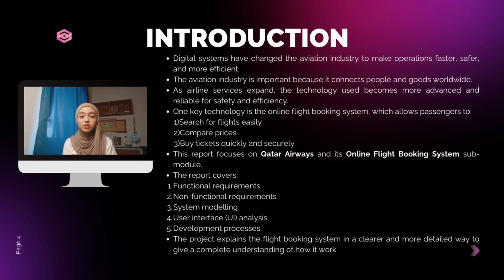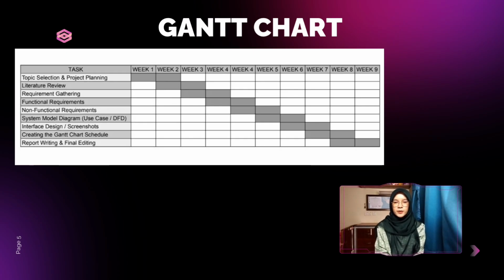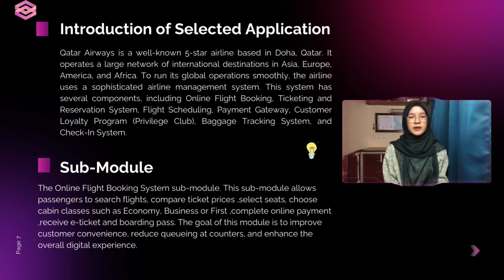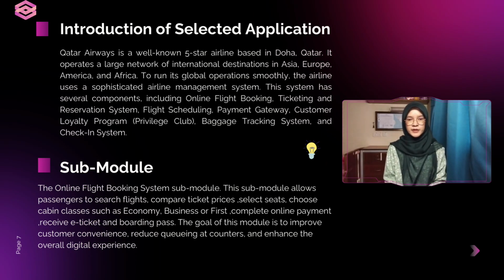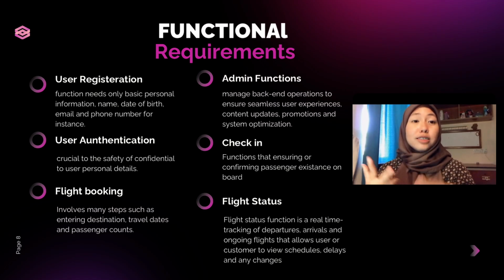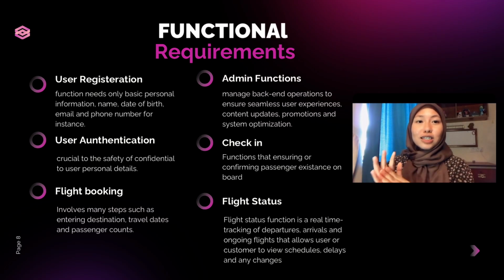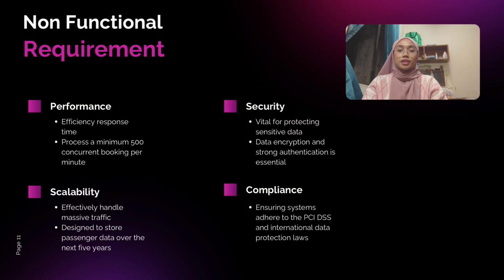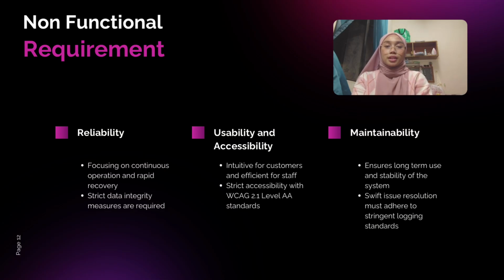CSF12303 SOFTWARE ENGINEERING METHOD | QATAR AIRWAYS: ONLINE FLIGHT BOOKING SYSTEM